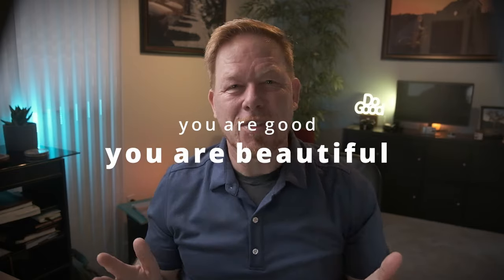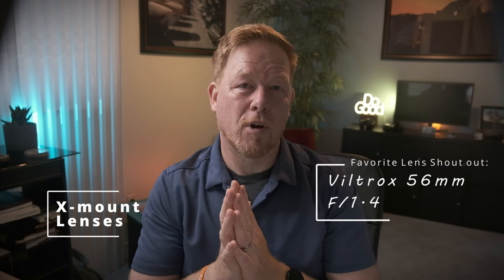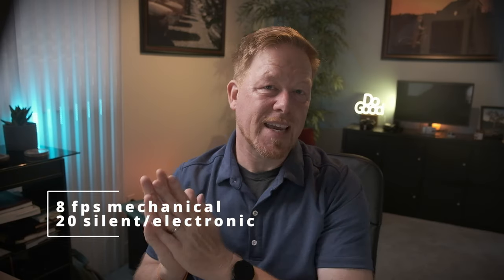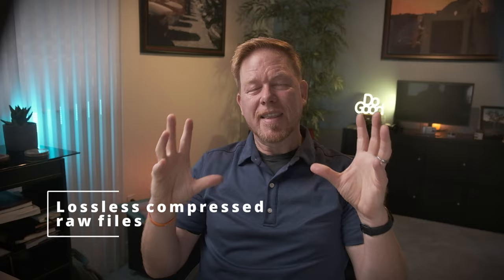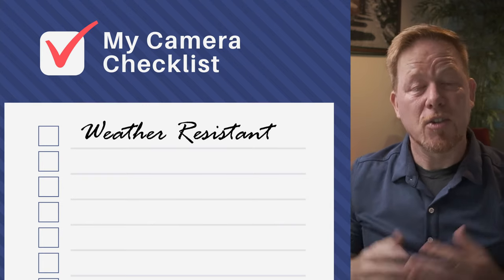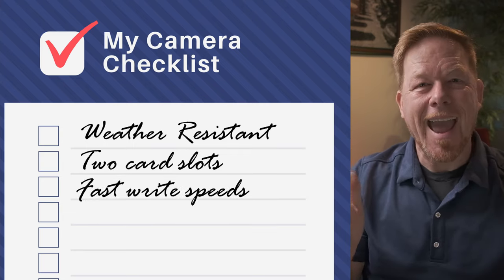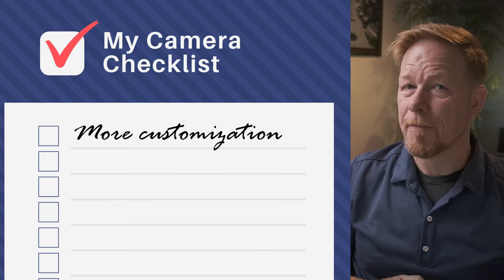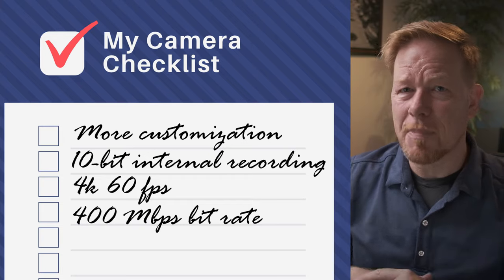Should You Buy the Fuji X-S10 or the Fuji X-T4?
This video has been on my list and on my mind for quite a while, almost since the moment I bought the X-T4, because no sooner had I started using it than I heard rumors of the Fuji X-S10, and it was a very similar model: stabilization and fully articulating screen being two of the features that I was most interested in. I wondered to myself: should I have saved some money and gone with the Fuji X-S10?